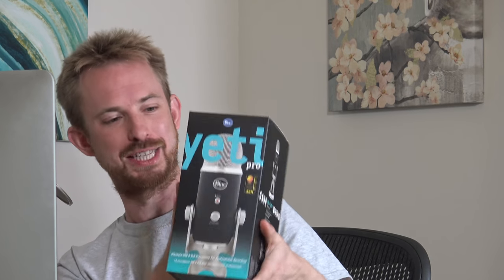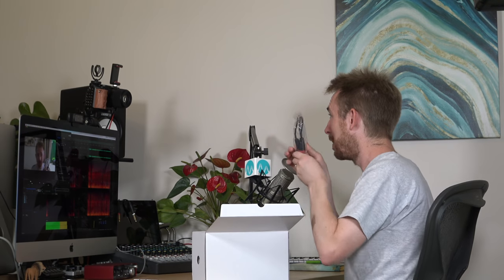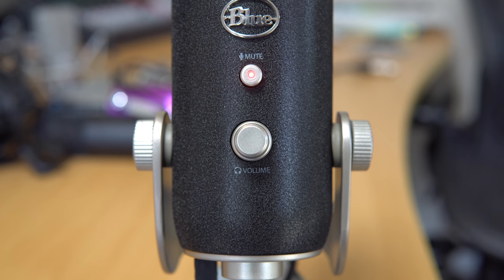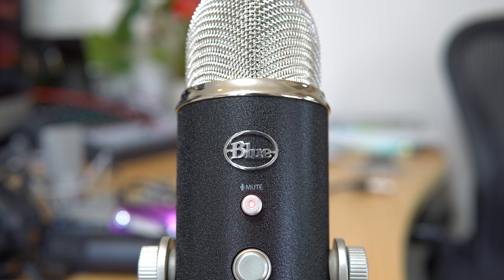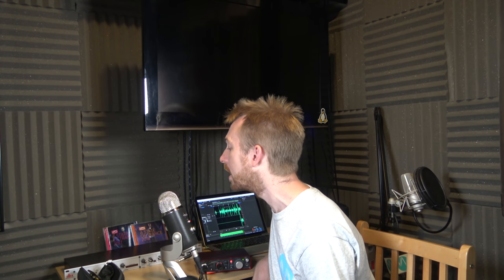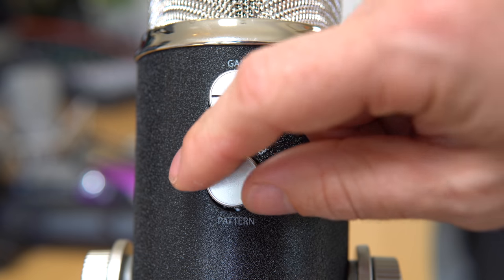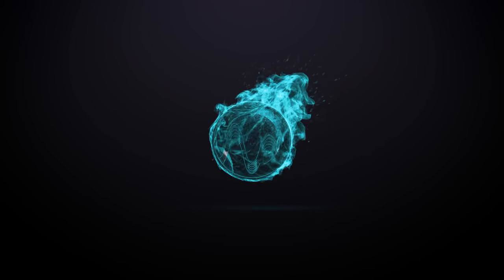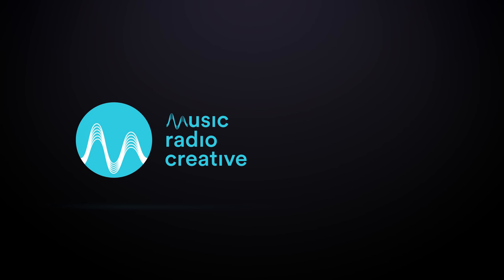Should I Buy a Blue Yeti? (Blue Yeti Pro Mic Test)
0:00 Tutorial start
0:10 Getting started
0:30 Unboxing
3:17 Testing in an untreated room – stereo mode
3:33 Testing in a treated room – stereo mode
3:48 Testing in an untreated room – omnidirectional mode
3:58 Testing in a treated room – omnidirectional mode
4:11 Testing in an untreated room – cardiod mode
4:22 Testing in a treated room – cardiod mode
4:33 Testing in an untreated room – bidirectional mode
4:44 Testing in a treated room – bidirectional mode
4:56 Wrap up